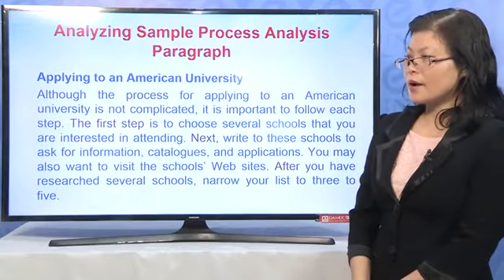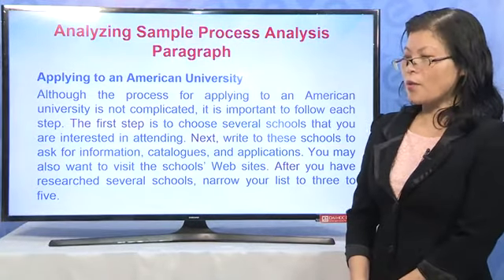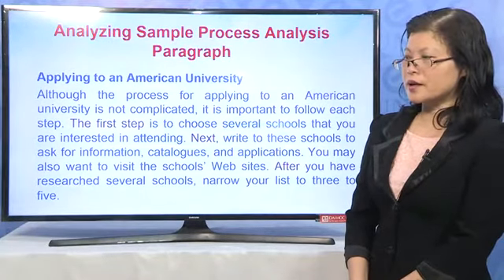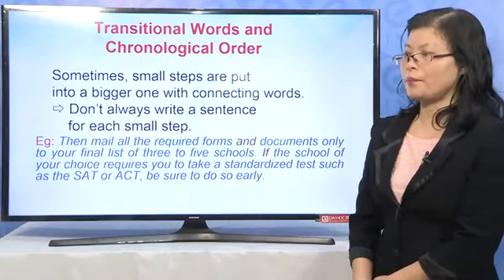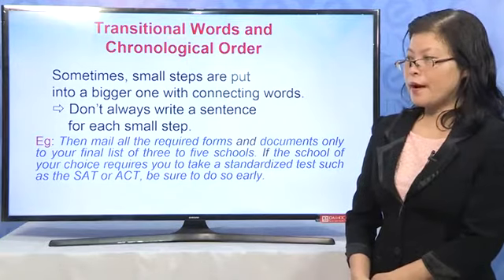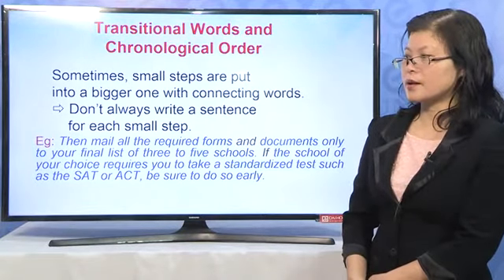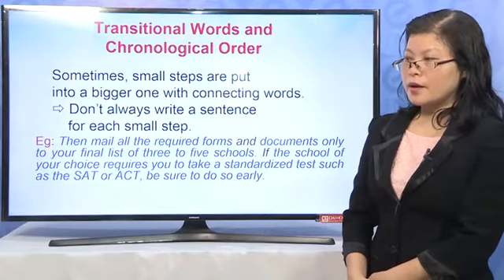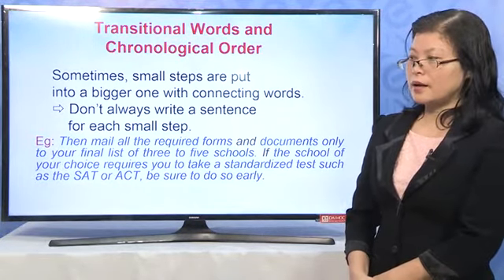ENG 307 BAI 8